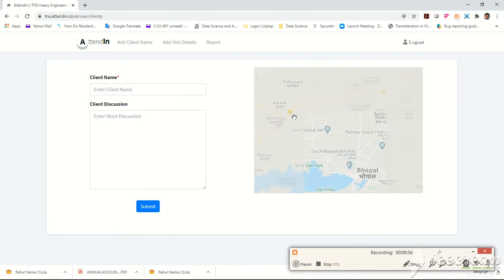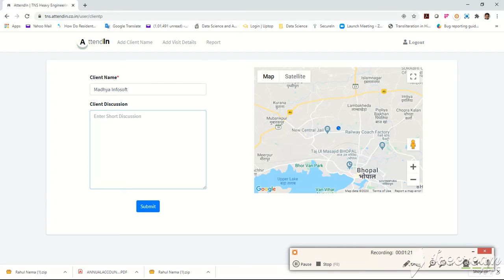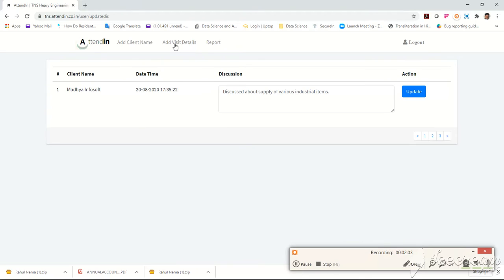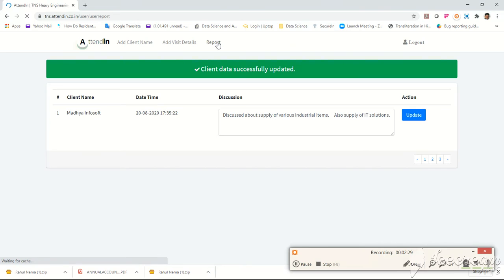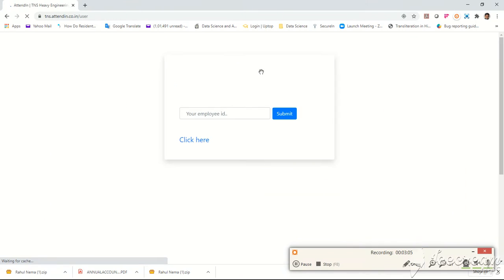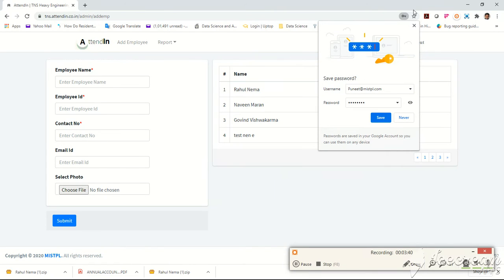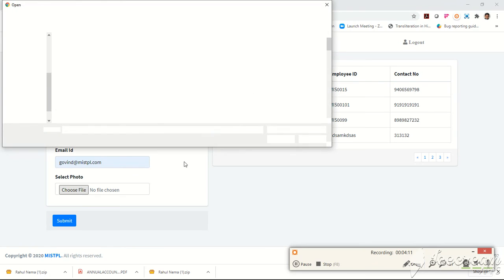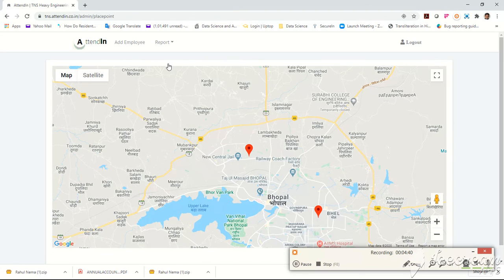tns attendin demo video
This video describes how the "AttendIn" application works for sales persons working on the field, visits the clients for sales discussions and records their discussions and date, time and location of the visit. The Admin or the manager can setup sales persons and also see their visits and the visit detail report and take actions accordingly.